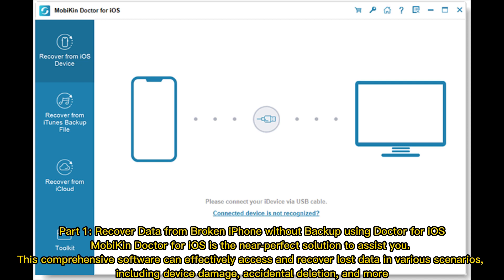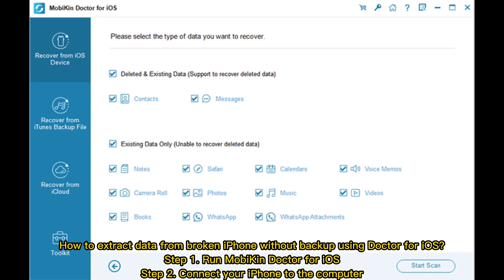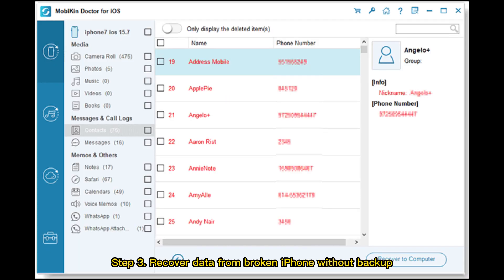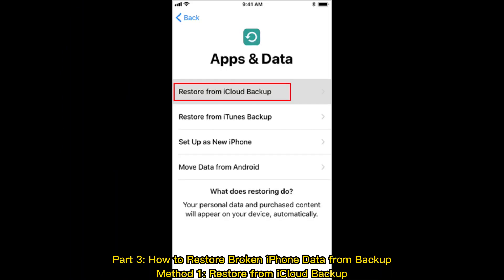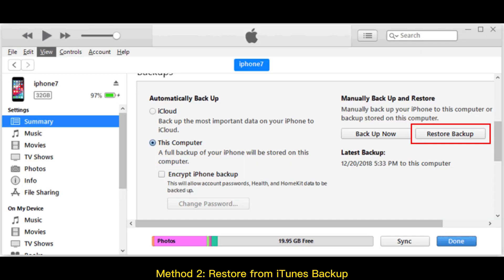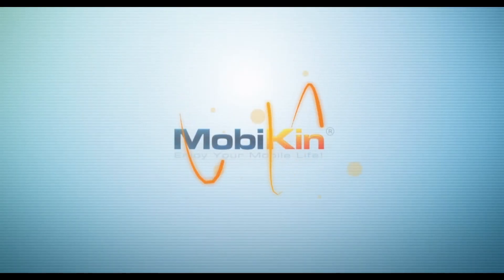2 Awesome Ways to Recover Data from Broken iPhone without Backup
Do you know how to get data off a broken/damaged/crushed/smashed iPhone 14/13/12/11/X/8/7? This video covers how to recover data from broken iPhone without backup in several clever ways.